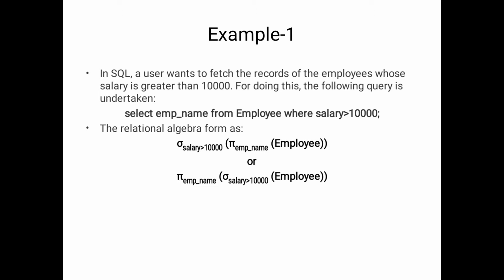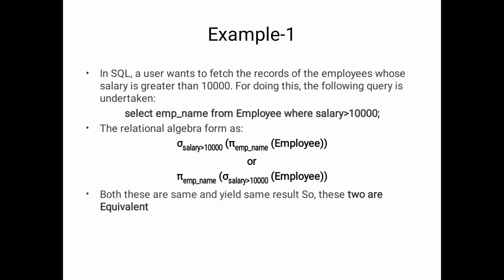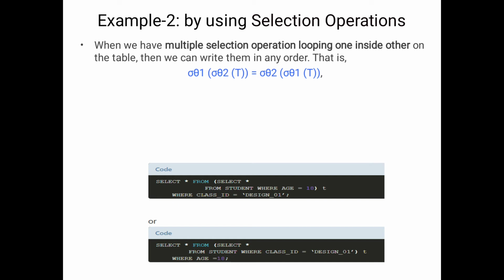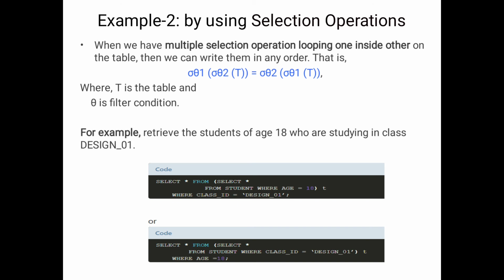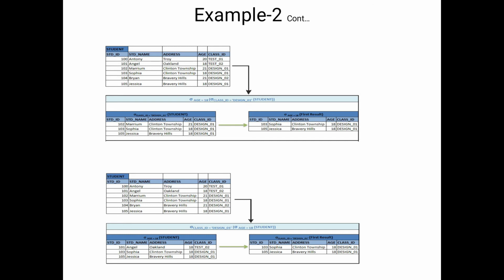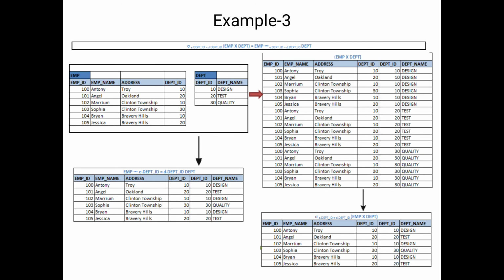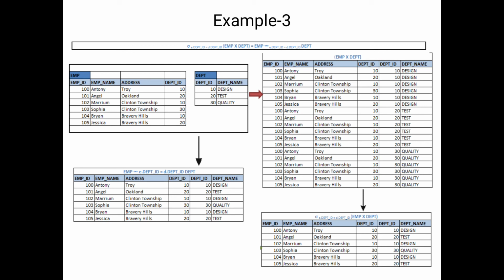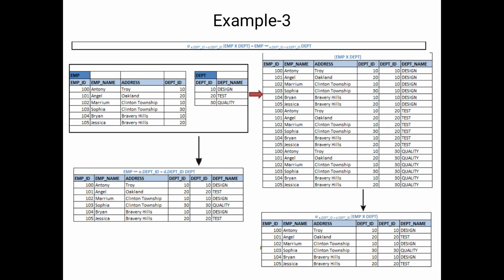Query Equivalence in DBMS